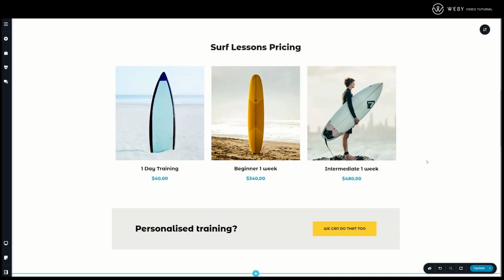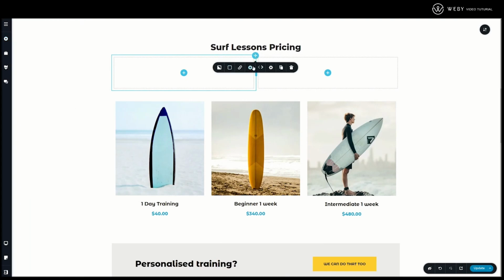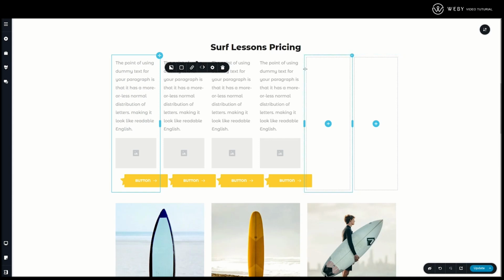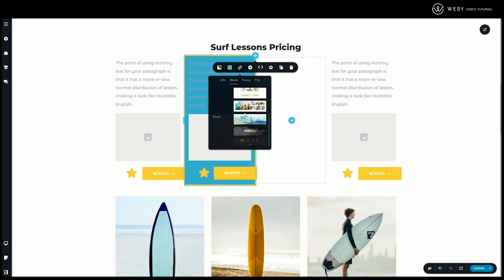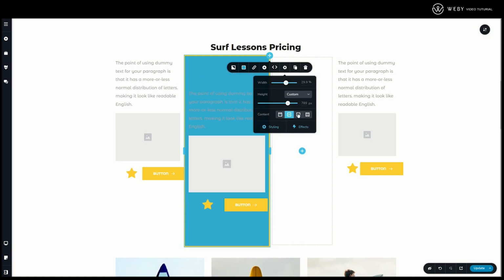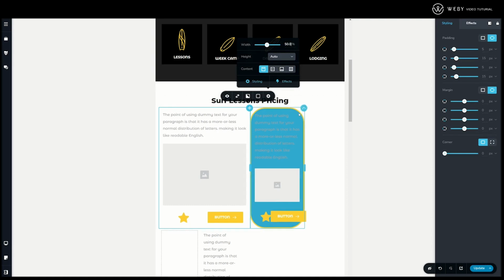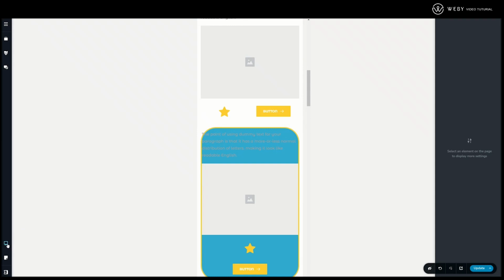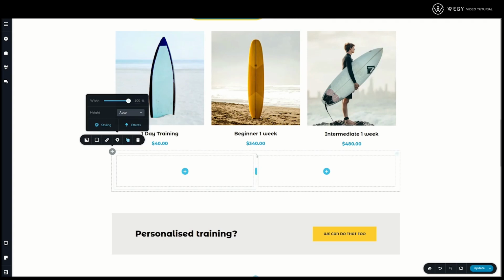Rows & Columns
How to apply rows & columns for your page.